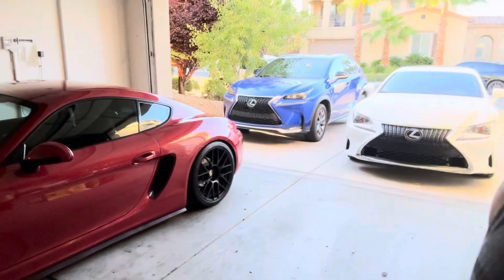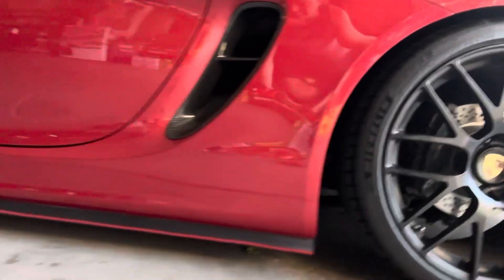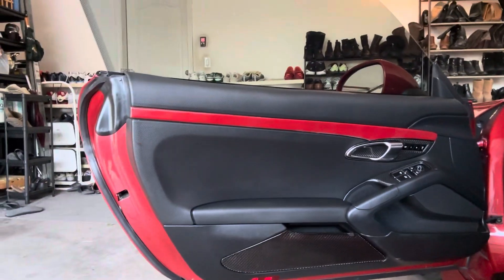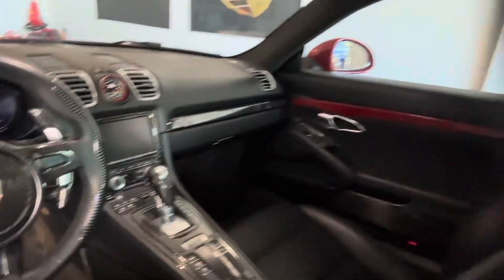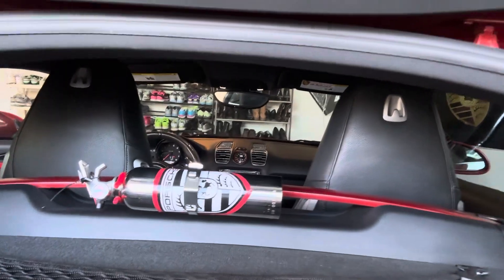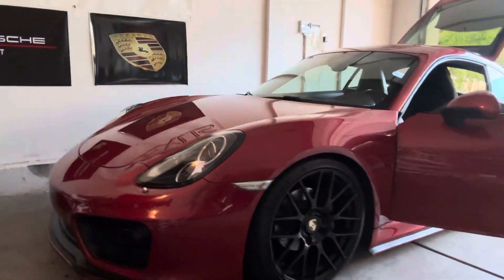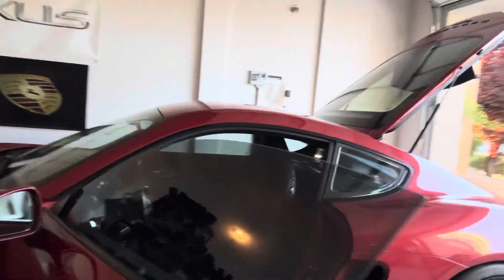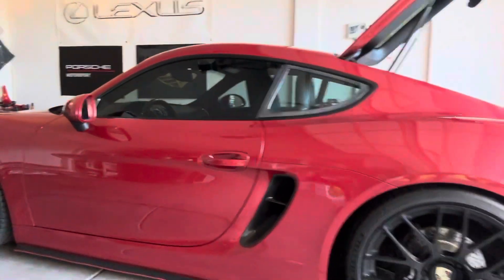Porsche 981 Cayman Update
Some of the additions I have added to my Porsche 981 Cayman